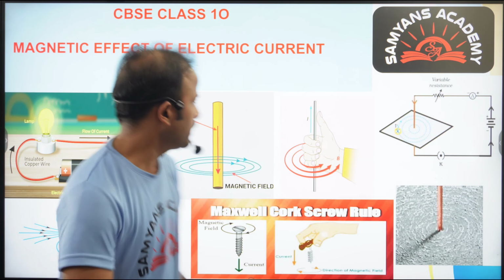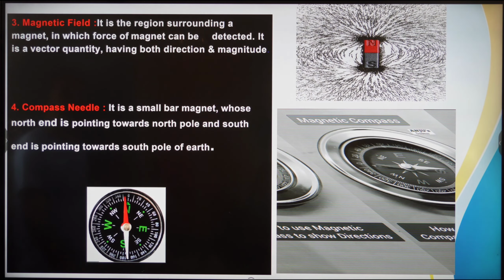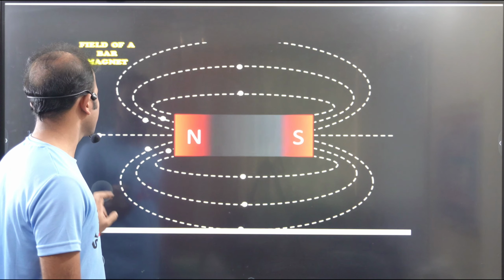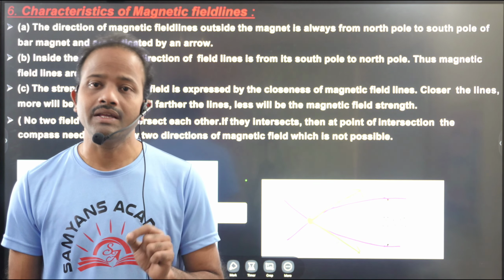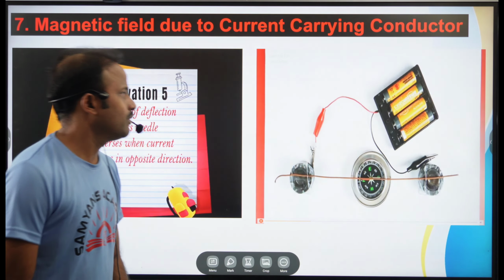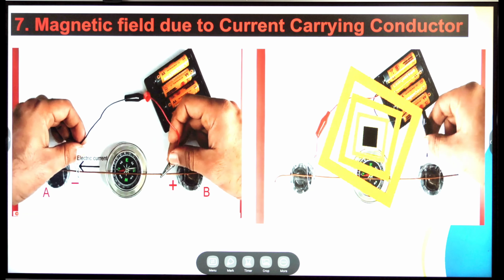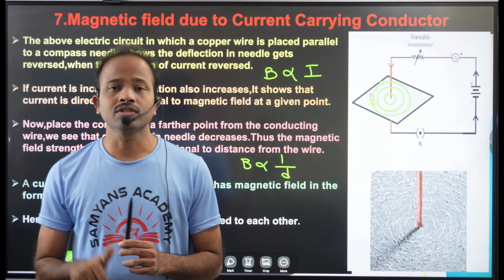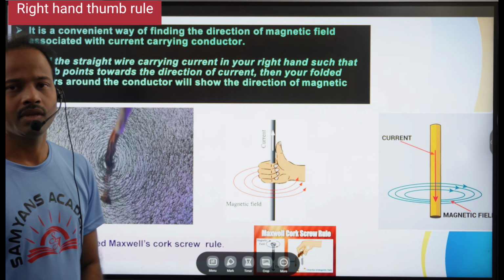Magnetic effect of electric current-01/in English animated / Ncert/cbse/part-1